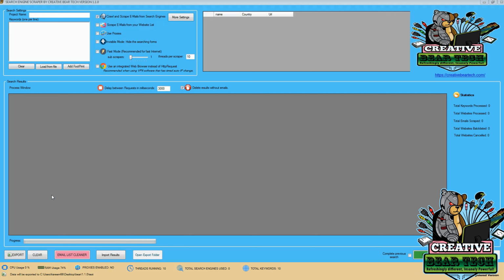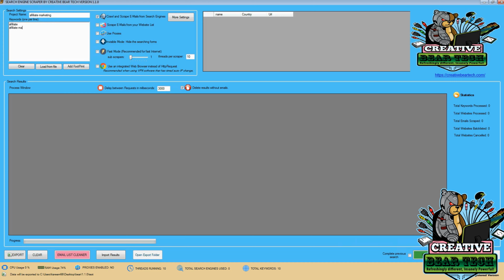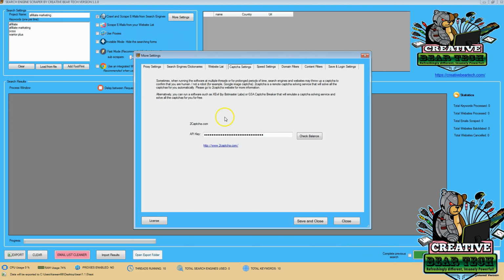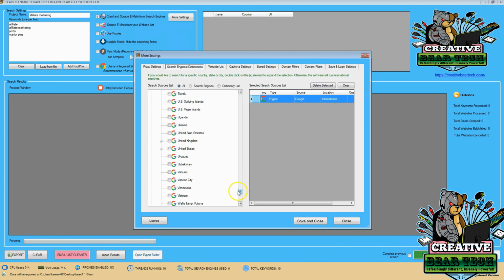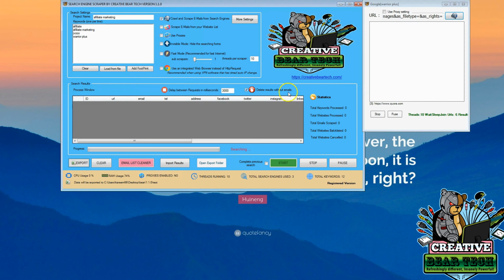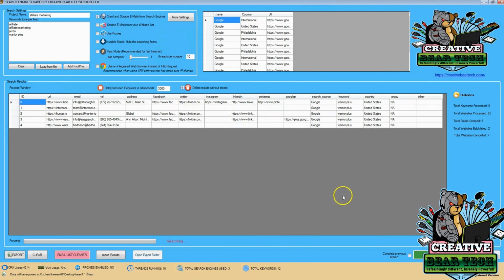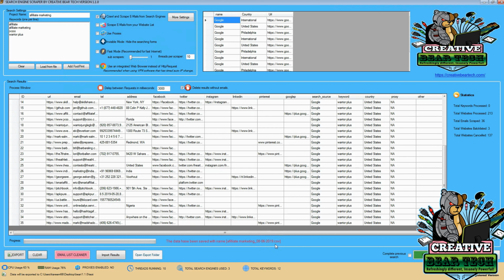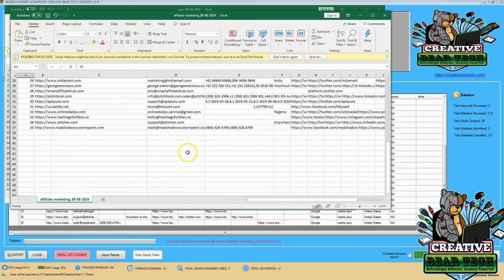Google Search Engine Scraping Software and Email Extractor Tool by Creative Bear Tech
Here is a quick and basic demo of how to scrape and extract data from Google search engine for your niche using Google Search Engine Scraping Software and Email Extractor Tool by Creative Bear Tech.